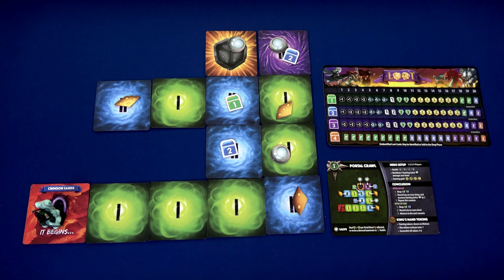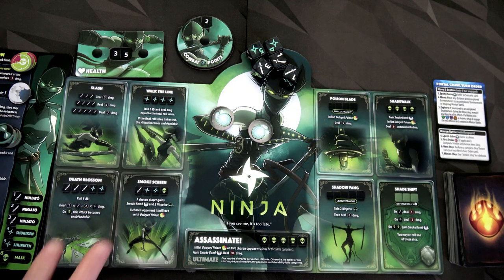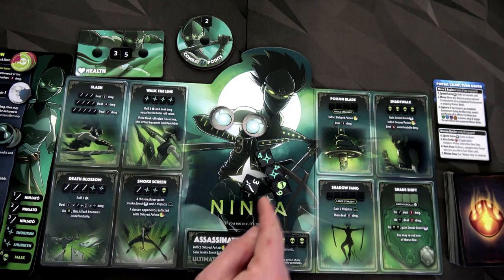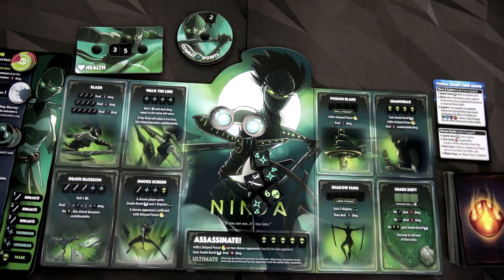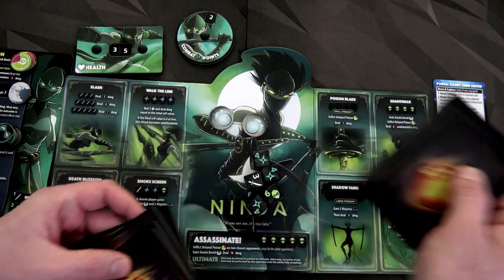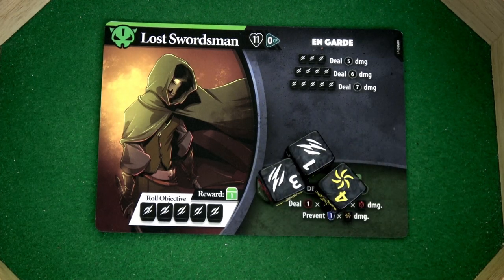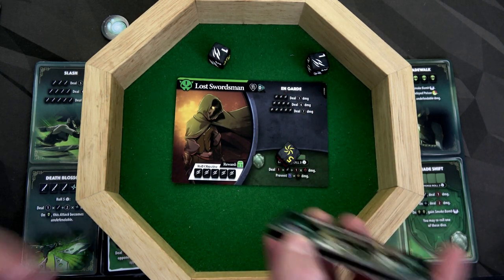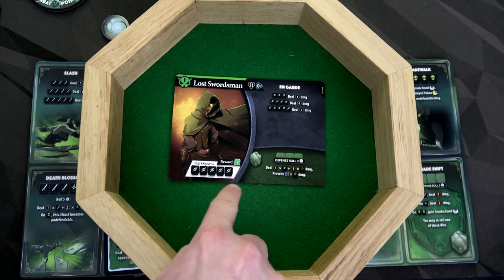Dice Throne Adventures | Scenario 1 | Portal Crawl | Playthrough | With Colin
This game has surprised me with how much I enjoy it! I am always wary of competitive games turned co-op but this one works quite well and is such a joy to play!  Make sure to check out Mike's review!
0:00 - Introduction
1:03 - Setup
13:10 - Playthrough
34:34 - Level II Tile
56:20 - Level IV Tile
1:05:42 - Shop